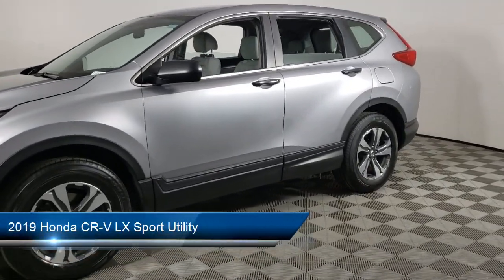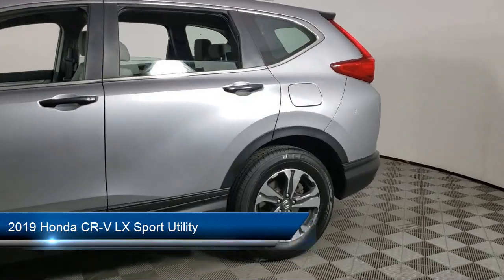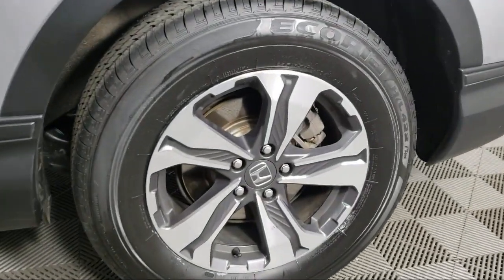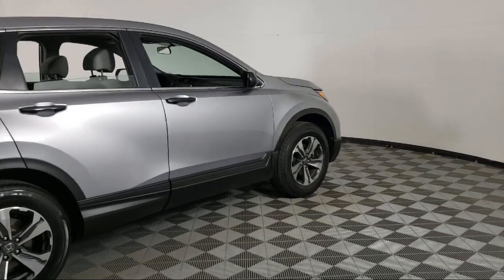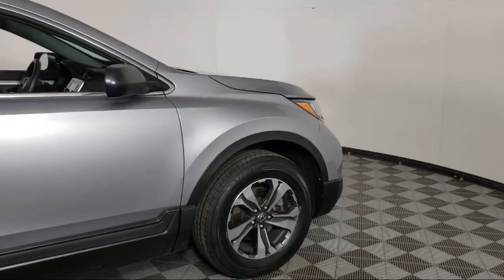2019 Honda CR-V LX Sport Utility Inver Grove Heights St. Paul Minneapolis Woodbury Burnsville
2019 Honda CR-V LX Sport Utility Stock Number: P13470 Vin:2HKRW6H35KH231201.